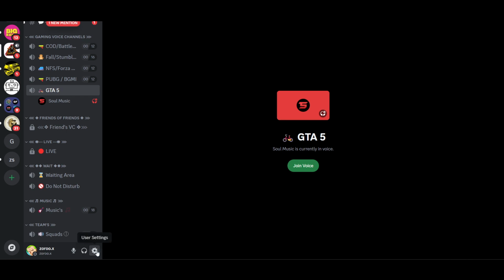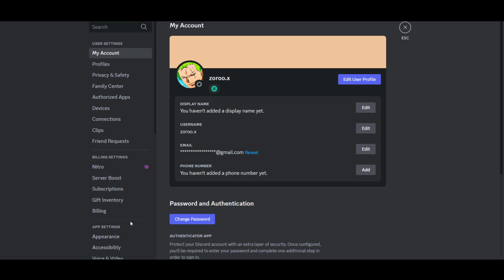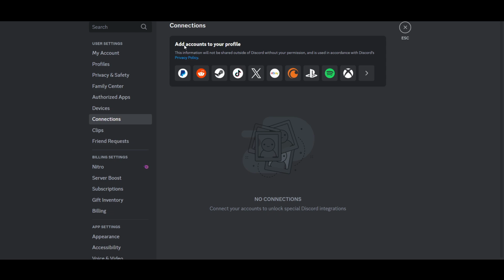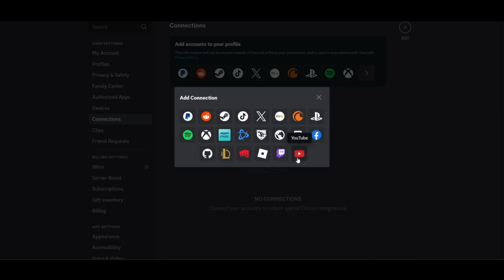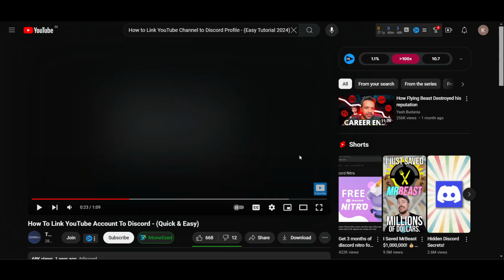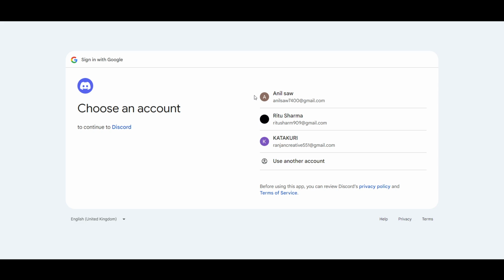How to Link YouTube Channel to Discord Profile | Easy Tutorial 2024